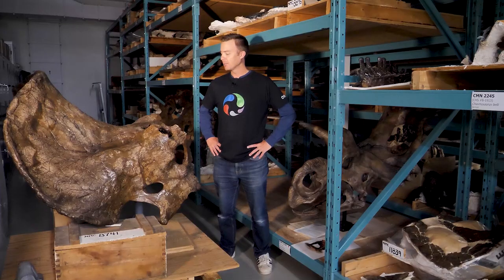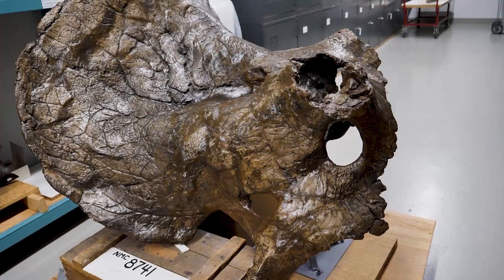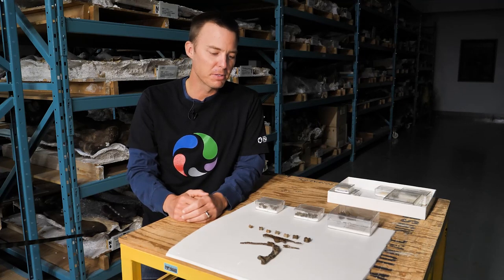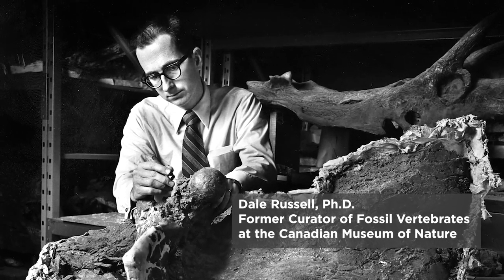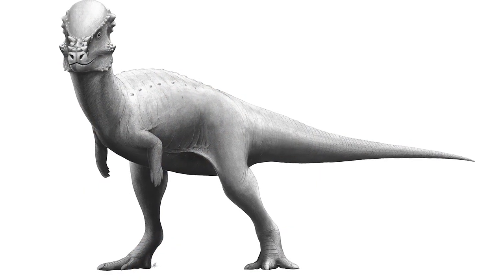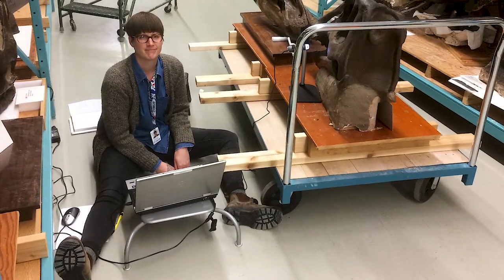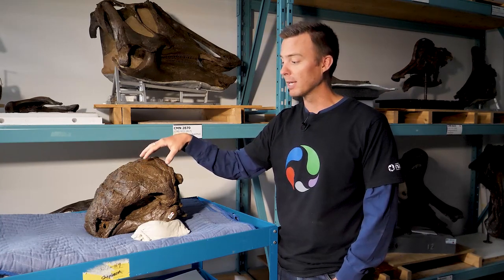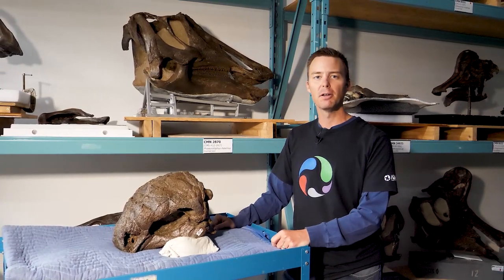Dinosaurs! A Look at Triceratops, Pachycephalosaurus and Panoplosaurus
Join Jordan Mallon, Ph.D., in our national fossil collection to look at three interesting dinosaur specimens. Examine up close the skulls of Triceratops and Panoplosaurus, as well as the bones of a baby dome-headed dinosaur called Pachycephalosaurus. Find out how CT scanning of Panoplosaurus's skull may offer information about how the animal lived and what its ecology was like.

The video is part of a multi-episode virtual open-house series.